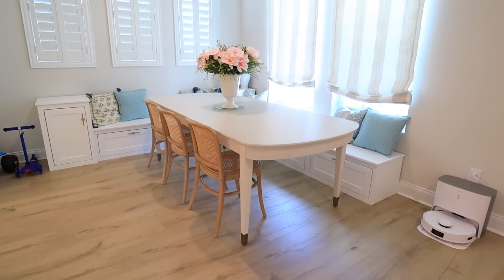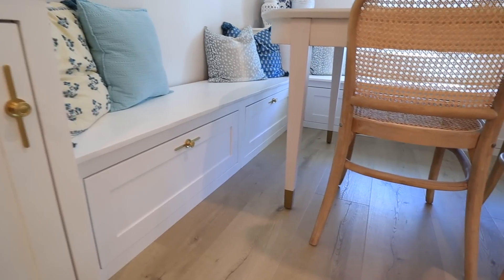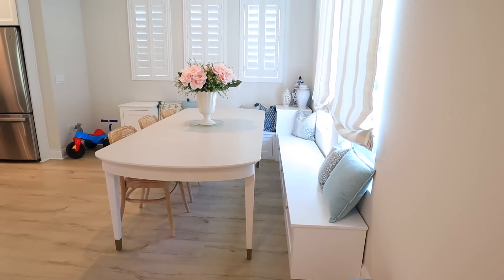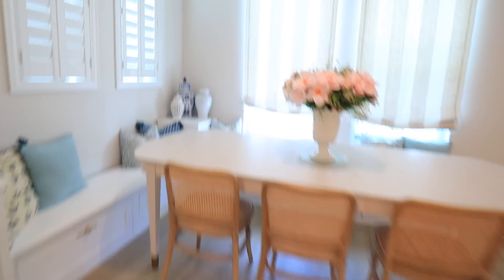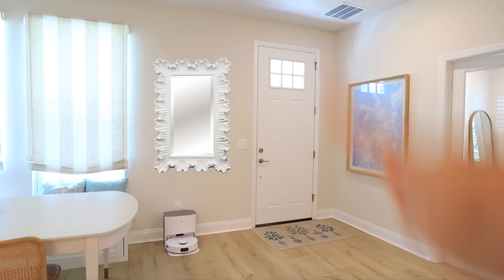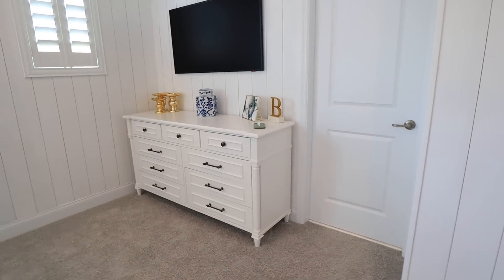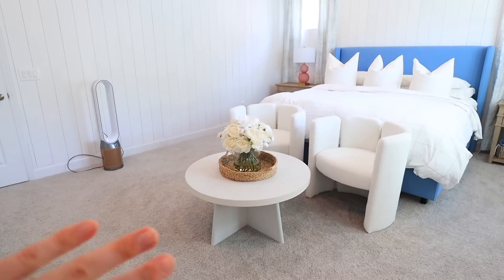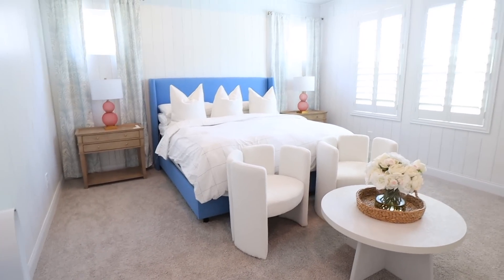SO MUCH HOME DECORATING PROGRESS! New House Update! Home Decor 2023!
SO MUCH HOME DECORATING PROGRESS! New House Update! In this video, I'm updating you on the progress of our new house! We've been busy decorating and finding all kinds of homegoods finds, amazon home decor, etsy decor, target home decor, and more! Also working on so many DIY home projects! We've been making a lot of progress! Can't wait to show you!

Gold Hardware
Built in bench
Tv Frames
Acrylic rings
Curtain rods

Hi! I'm Alexandra Beuter. I live in Florida and I share videos on D.I.Y. home decor, cleaning routines, organization, style, beauty, skincare, clothing, diy projects, lifestyle, and more!